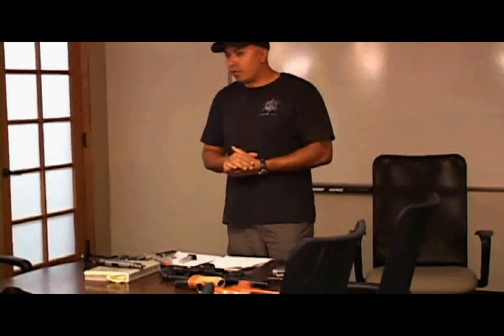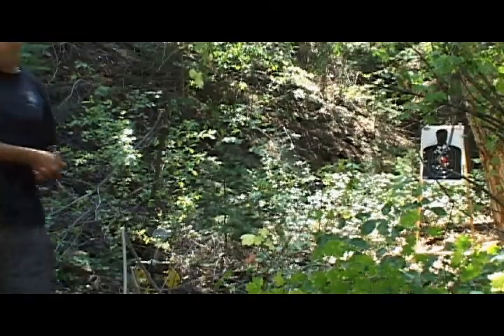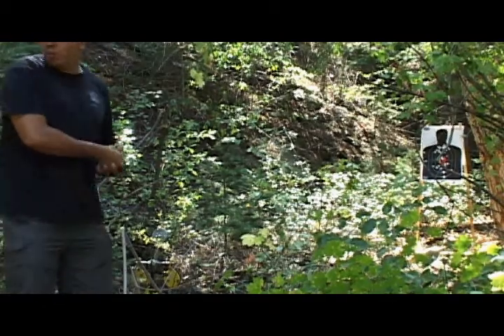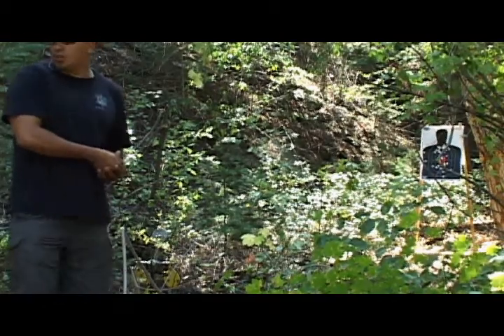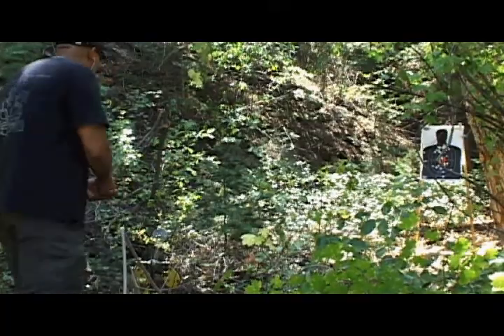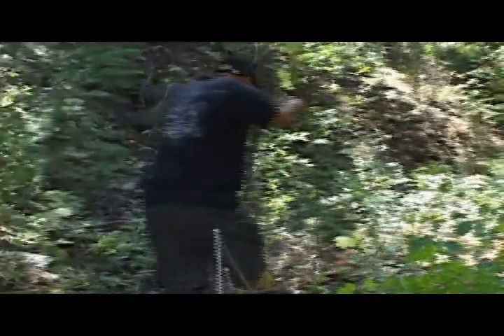ADPS-LLC CCW Class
Our Mission:
 "To provide an exceptional standard of service while contributing to the safety of our clients by providing effective security, protection, and training."